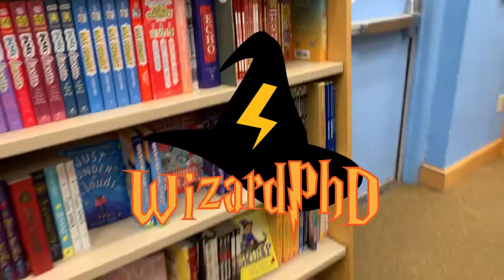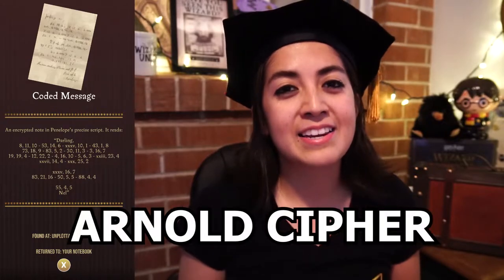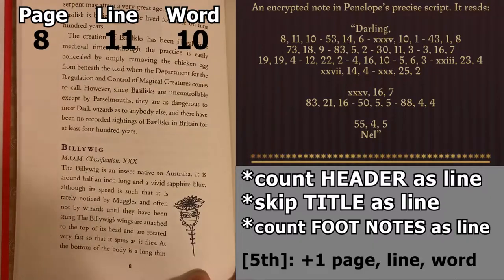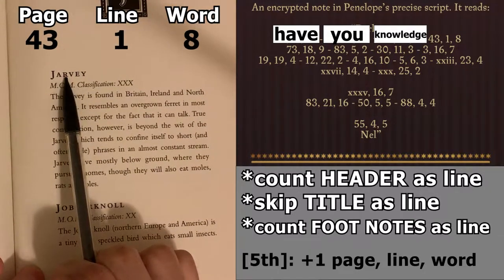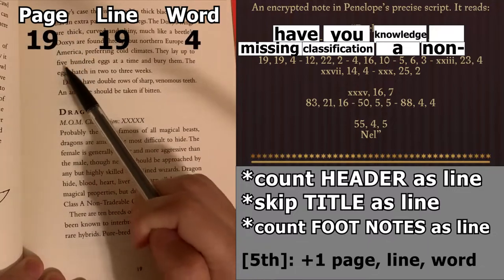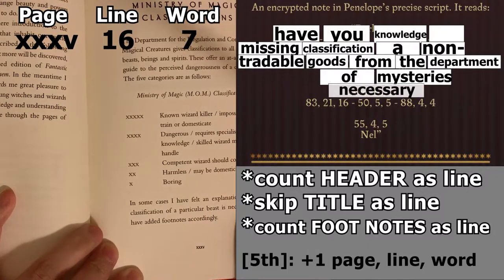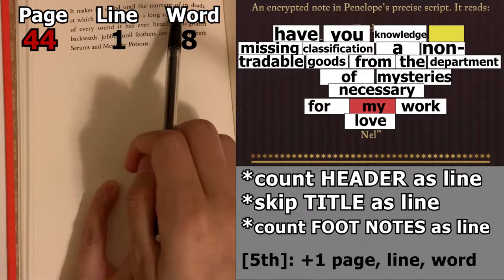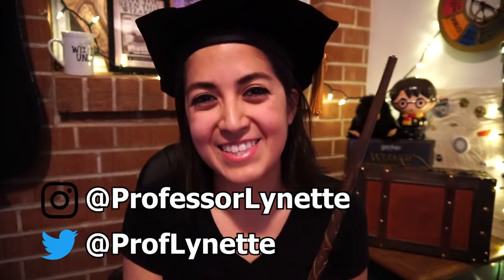Deciphering the Calamity: Nel’s Note to Grim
This series is all about CIPHERS in Wizards Unite!

Part 2 of 3: What did Nel write to Grim? Here I break down a general format for book ciphers and identify variations to help us decipher more!

Note: these videos are intended to spark discussion so we can unite and figure out the correct details together -- parts will be incomplete, but please comment with your ideas and corrections!

Thank you to WB for sponsoring my travel and for providing early access to Harry Potter: Wizards Unite!

✨Send WizardPhD to Indianapolis for the first Wizards Unite FAN FESTIVAL!!

💖Get your own Official WizardPhD MERCH!
* Lighting Bolt Logo PopSocket
* Small Bolt Logo Standard Shirt
* Large Bolt Logo Standard Shirt

MERCH FOR UK FRIENDS:
*Small Bolt Logo T-Shirt
*Large Bolt Logo T-Shirt
EQUIPMENT
*Camera: Sony Alpha a6300 //
*Current Mic: Rode VideoMicro Compact On-Camera Microphone //
*Old Mic: Rode VideoMic GO Light Weight On-Camera Microphone //
*Tripod: JOBY GorillaPod 3K Kit //
*Hogwarts House Backpack

OTHER FAVORITES
*Dark Mark Temporary Tattoo (5-pack)
*Deathly Hallows Temporary Tattoo (2-pack)
*Sun Straw Hat
*Coolibar UPF 50+ Women's Beach Shirt / Jacket
*UPF 50+ Sun Protection T-Shirt
*Rechargeable Handheld Fan